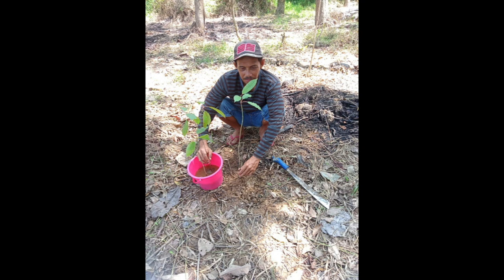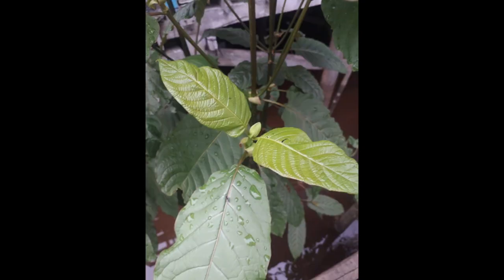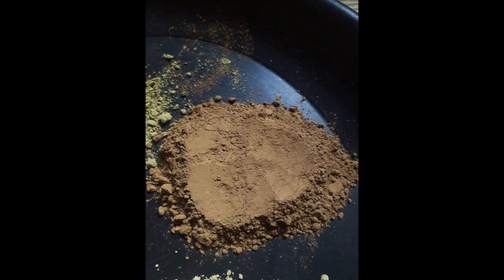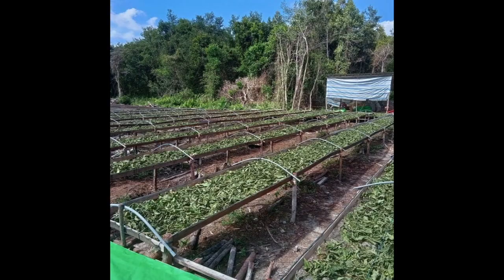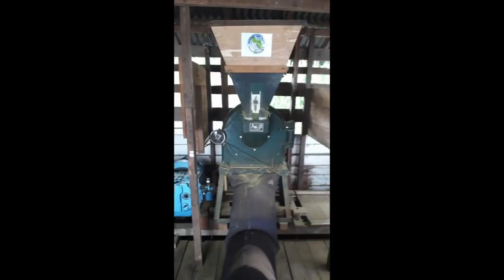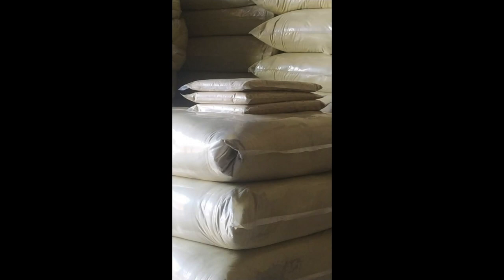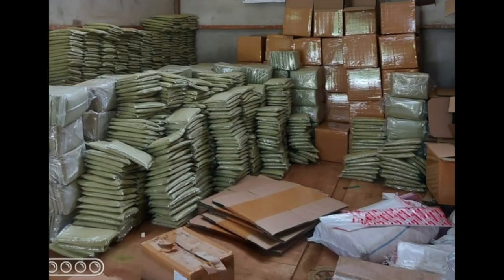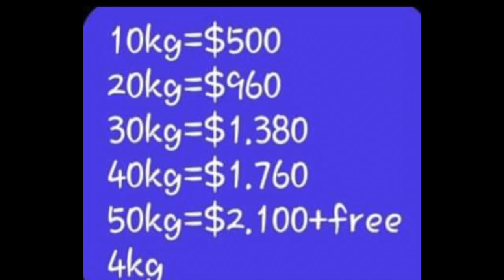Uju Owen projet